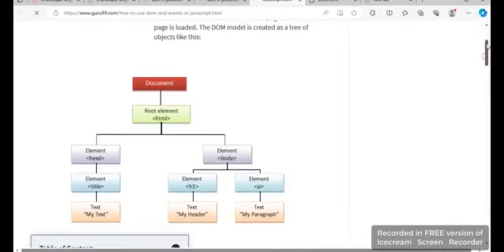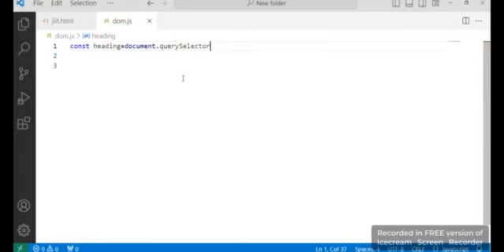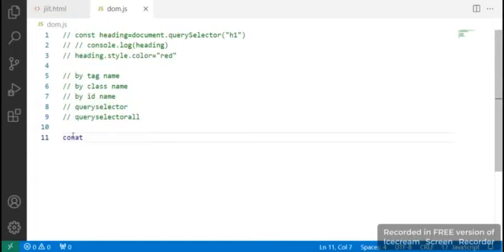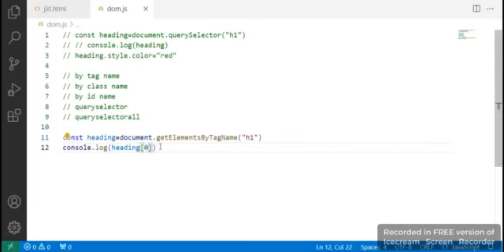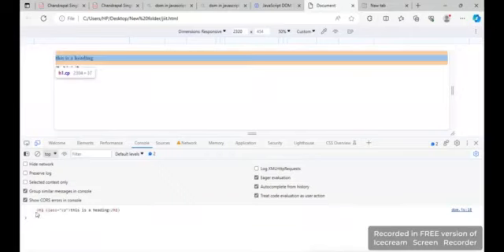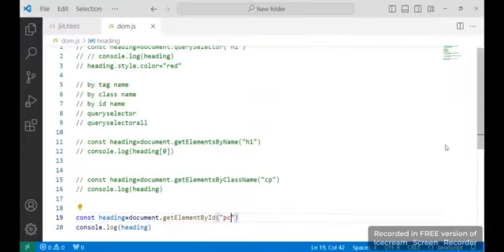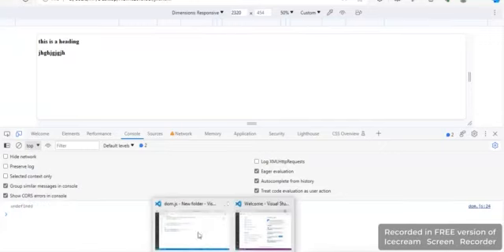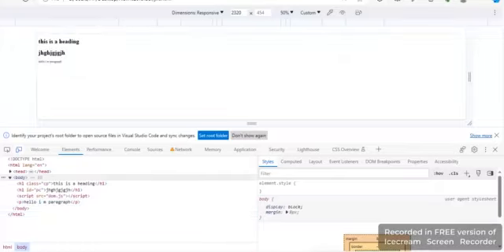javascript Dom in javascript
queryselector
 queryselector all
getelwmwntby id
getelwmwnt by class name
get elementby tag name